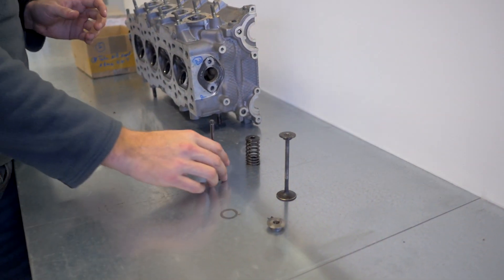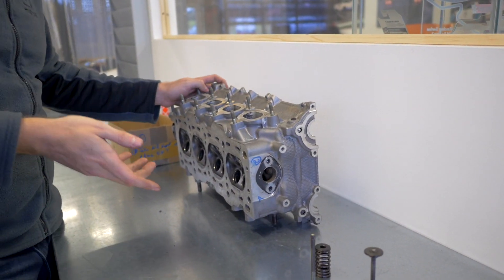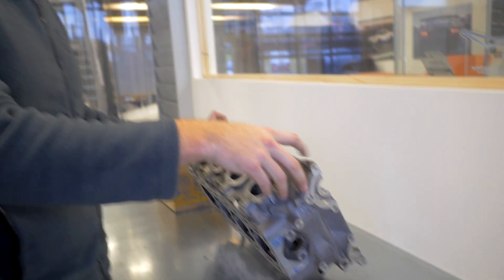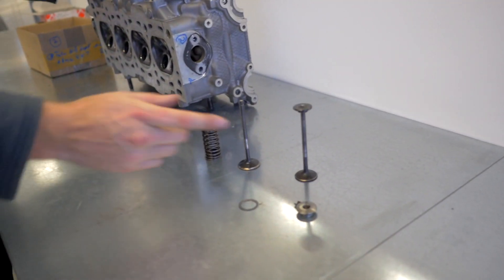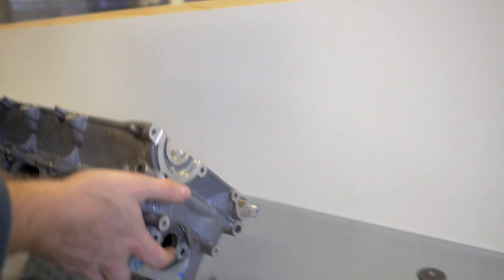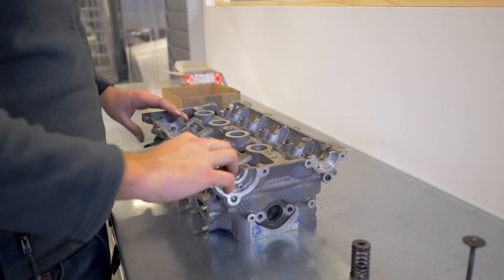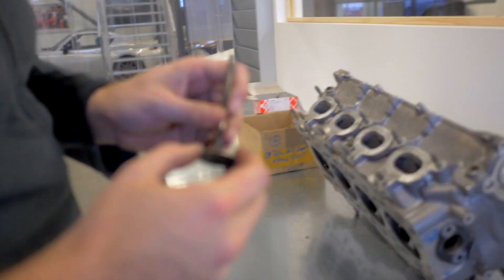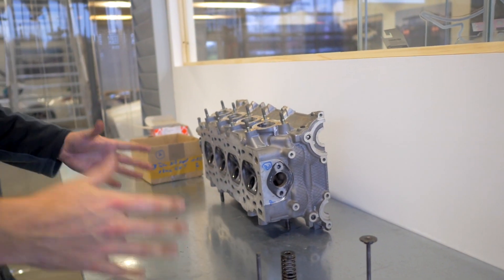SPS Motorsport - Miata Valve Problems (english version)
Die deutsche Version findet ihr im anderen Video.